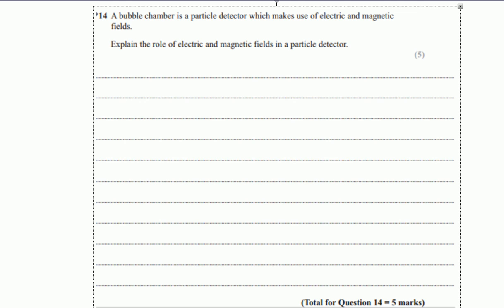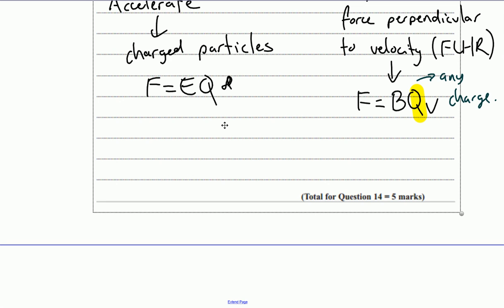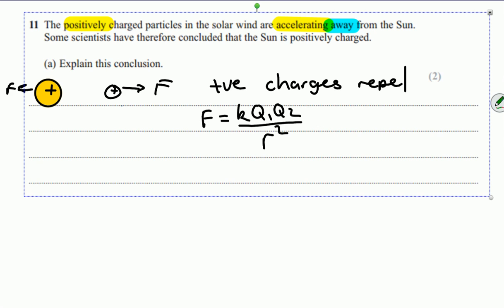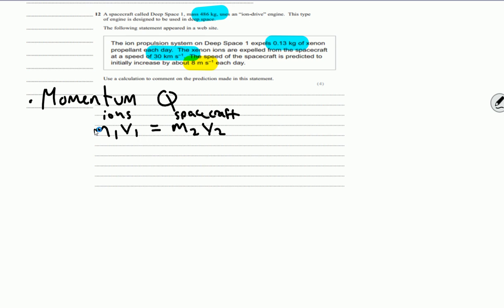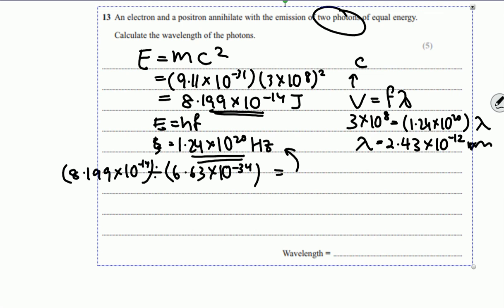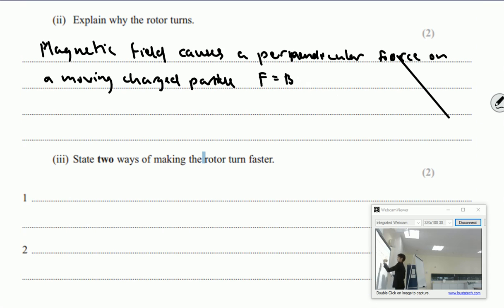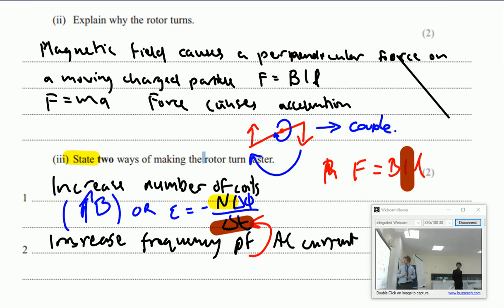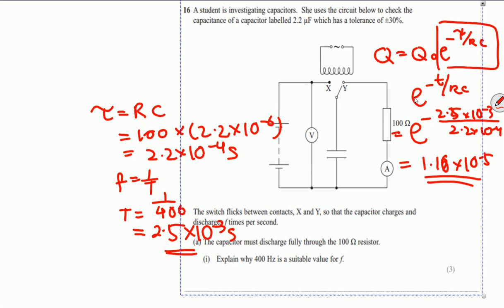Edexcel June 2012 Unit 4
We go through some of the questions from the Edexcel June 2012 Unit 4 paper, focusing particularly on Fields and Particles.